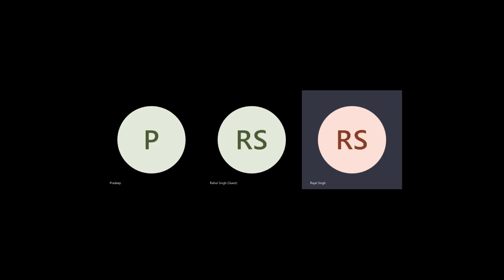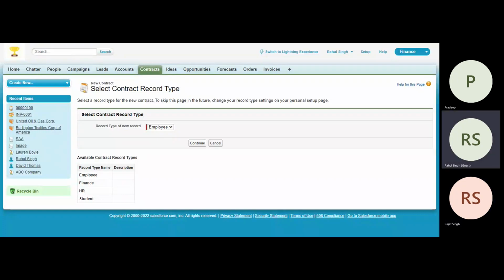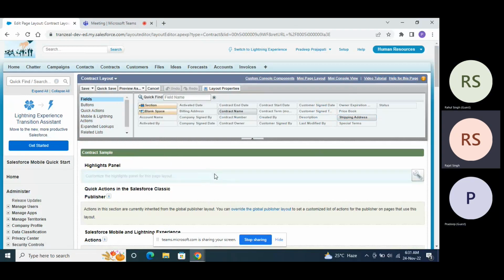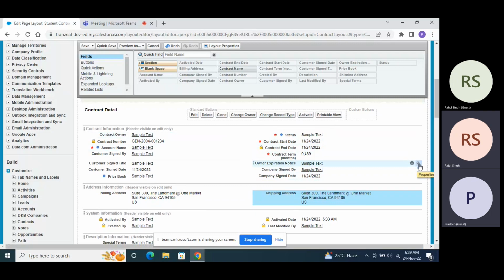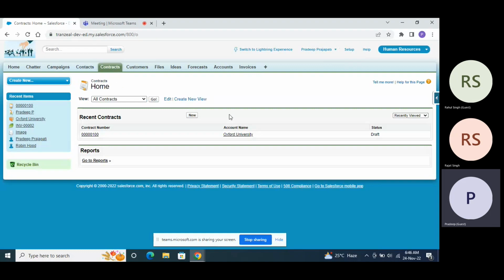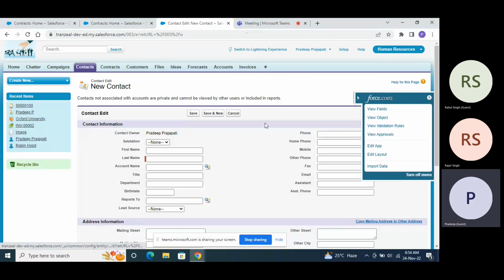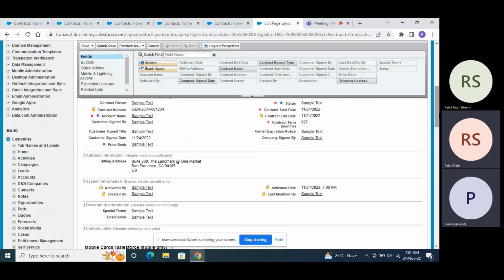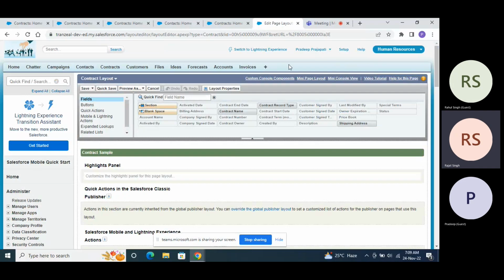Record Types In Salesforce